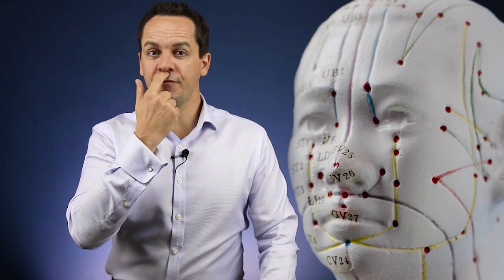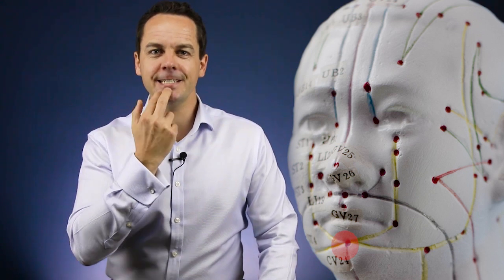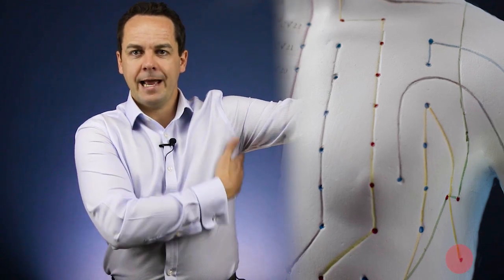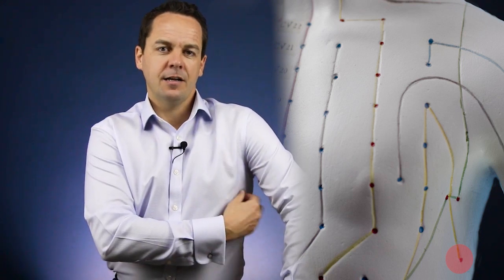Tapping Tutorial - How to do Tapping on yourself in just 5 minutes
In this tutorial, with Tim Robins, you'll learn the exact tapping points to tap on for releasing unwanted mental noise or emotional stress within minutes.

Tapping is a cutting-edge therapeutic technique that produces live-changing results within a handful of sessions.

Since 2007 I've been using tapping as my main technique for helping over 8000 people transform their thoughts and feelings.

It's time YOU got into tapping!

You can use tapping to quickly release a long list of emotional issues such as:

- anger
- anxiety
- confusion
- fear
- frustration
- grief
- guilt
- imposter syndrome
- limiting beliefs (such as "I'm not good enough")
- loneliness
- low self-esteem
- noisy mind
- panic
- post traumatic stress disorder (PTSD)
- sadness
- shame
- worry

Be sure to check out my Facebook page for more details on free tapping webinars